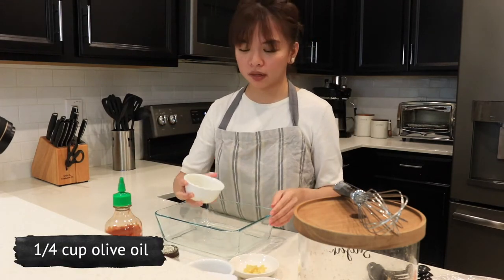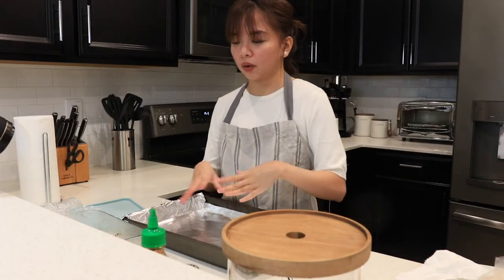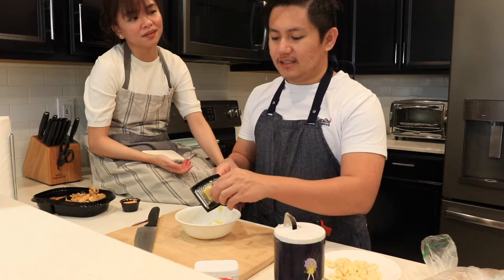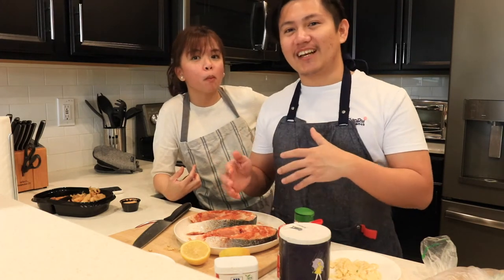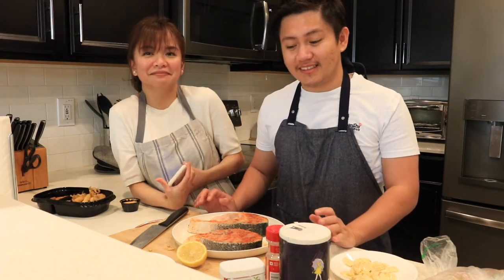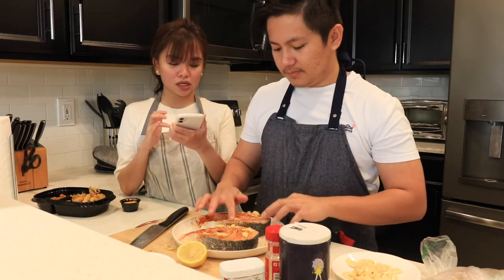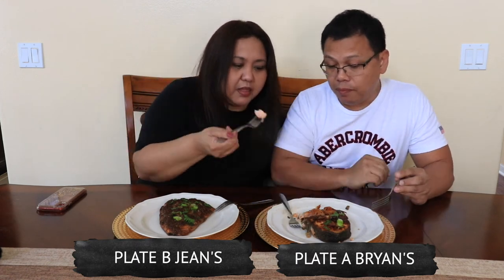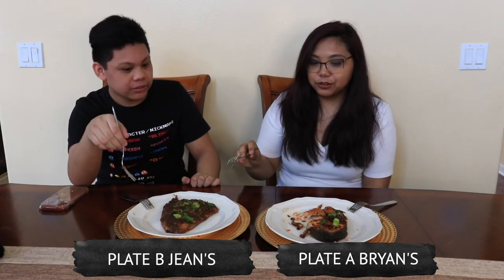Cook war + Q&A about us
Hi everyone!

Here's a fun cook war I did together with my husband. I hope you enjoy it and let me know what you think!

Recipe:
Spicy Baked Fillet Salmon
-1 1/2 lb salmon fillet with skin or no skin

For Marinade
-minced garlic
-1 tsp shredded ginger
-1/4 cup olive oil
-1/4 cup soy sauce
-2 tbsp brown sugar
-1tsp chili flakes
-1tbsp sriracha sauce
-1tsp ground black pepper

Salmon Steak
-crushed garlic
-1/4 cup butter
-2tbsp olive oil
-1 tsp shredded ginger
-salt & pepper (skin only)
-1tsp paprika
-half lemon
-1tbsp onion powder